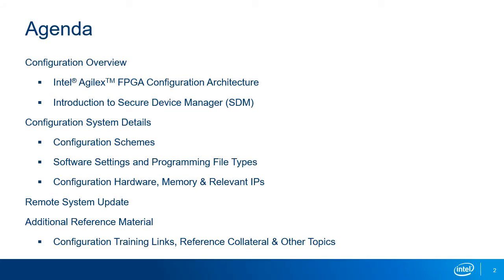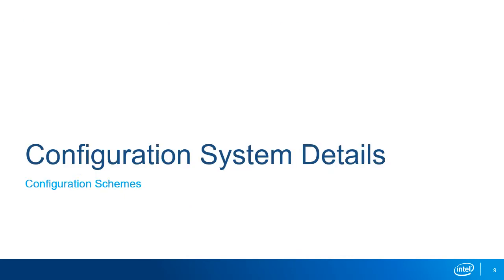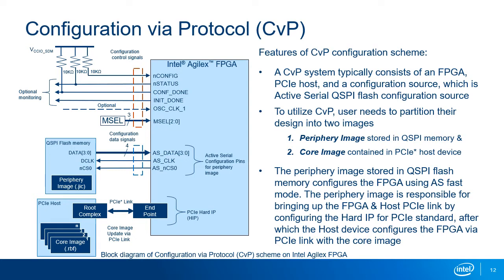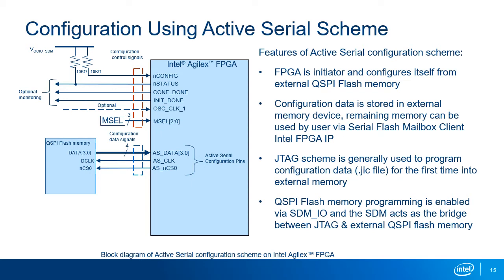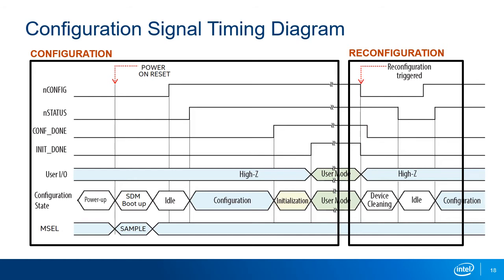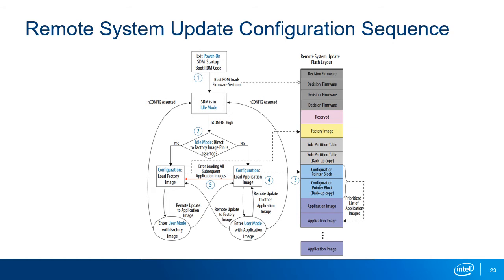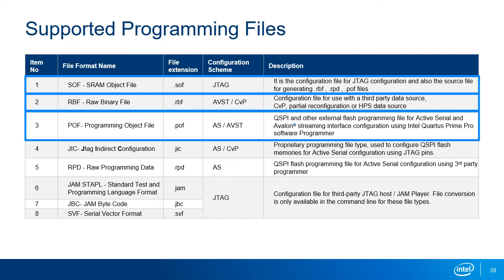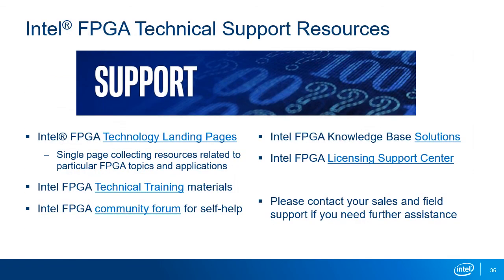Intel® Agilex FPGA Configuration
This training will introduce you to the configuration options and features available in the Intel® Agilex® FPGAs.  Choosing an Intel® FPGA configuration methodology is an important step in any application.  This includes choosing where configuration files will be stored as well as what communication channel will be used to transfer the files.  As a result, designers need to understand the supported configuration options for their target FPGA and how to implement that methodology in their system.